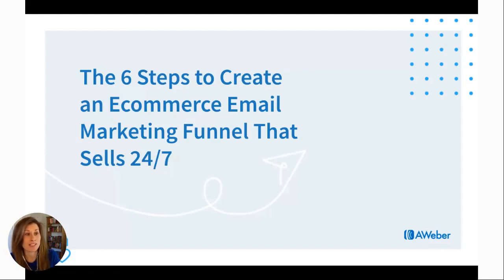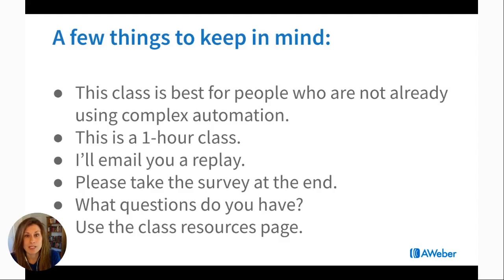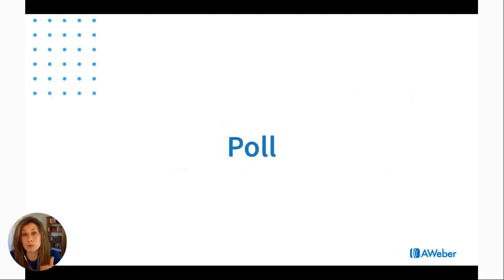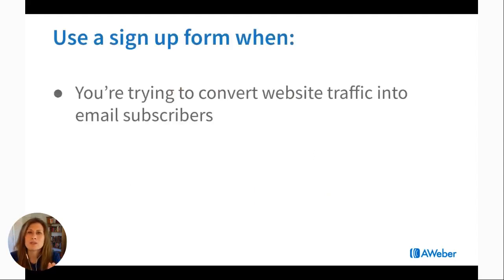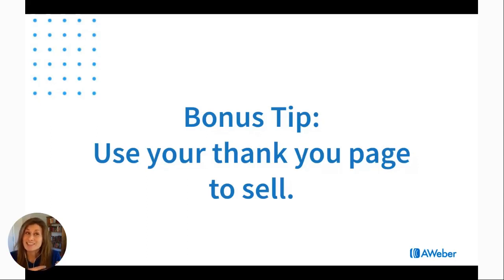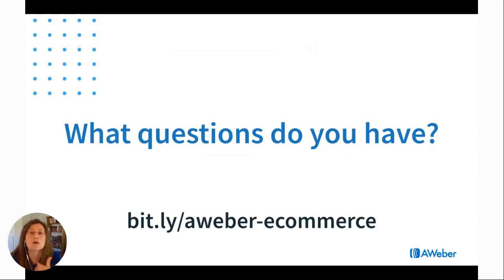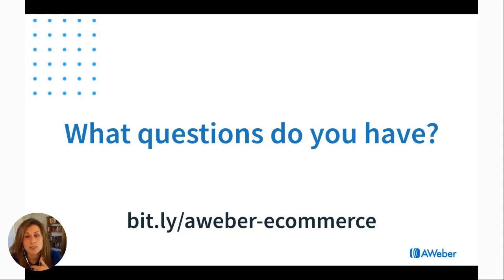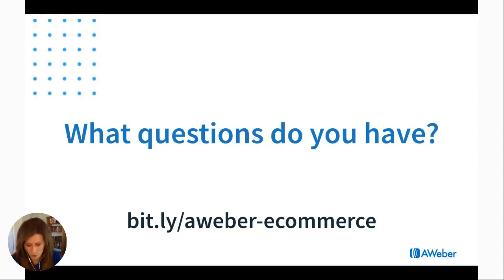How To Create an eCommerce Email Marketing Funnel That Sells 24/7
In this video, you will learn the 6 Steps to Create an Ecommerce Email Marketing Funnel That Sells 24/7.

3 Legged Thing Rick Tripod